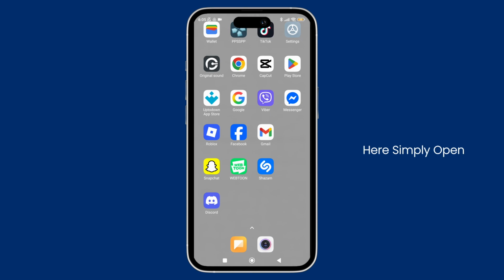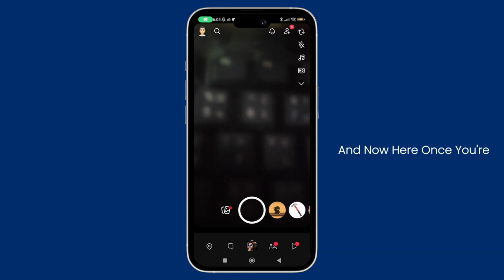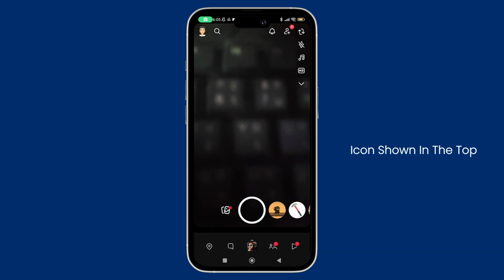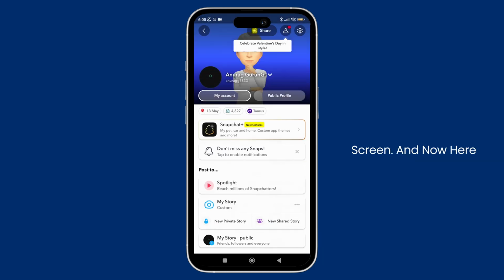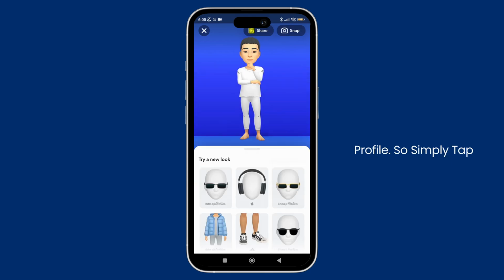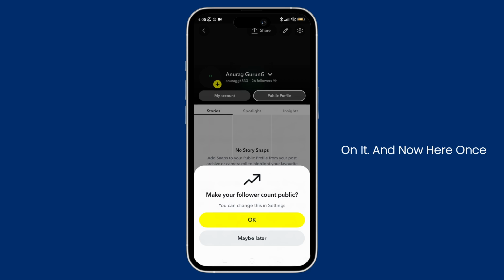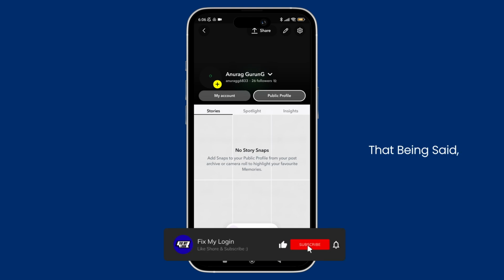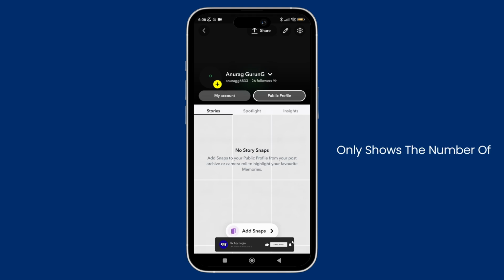How to See Who Follows You on Snapchat? (2026)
Curious to know who follows you on Snapchat? 👻📱 In this updated 2026 guide, you’ll learn exactly how to see who follows you on Snapchat and understand the difference between friends, followers, and subscribers on your profile.

What You’ll Learn in This Video:
✅ How to check who follows you on Snapchat
✅ Difference between friends and followers on Snapchat
✅ Privacy tips to control who can follow you

Whether you’re growing your Snapchat presence or just want to manage your connections, this step-by-step tutorial will help you understand your followers list and account settings بسهولة.

📌 Chapters:
⏱ 0:00 - Introduction
⏱ 0:10 - How To See Who Follows You on Snapchat (Step by Step)